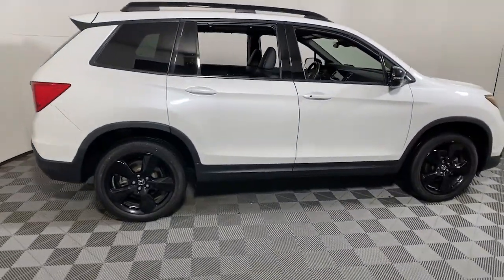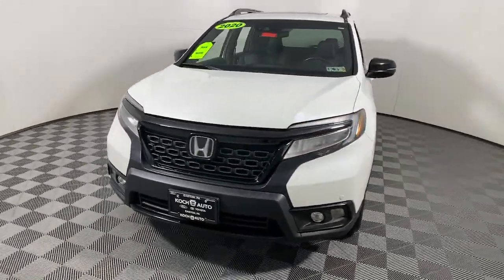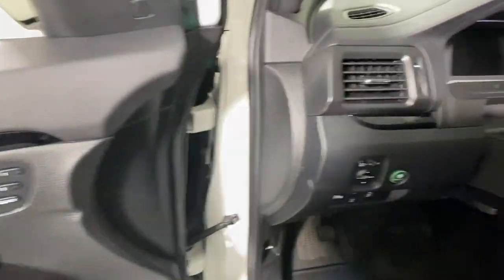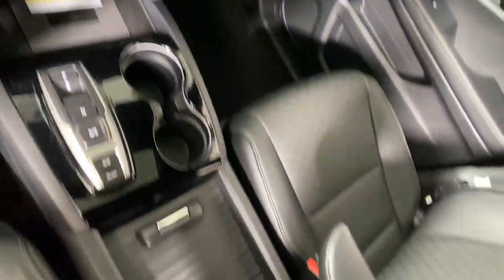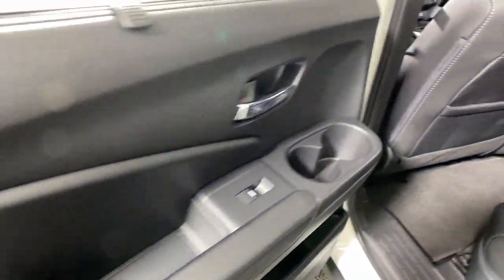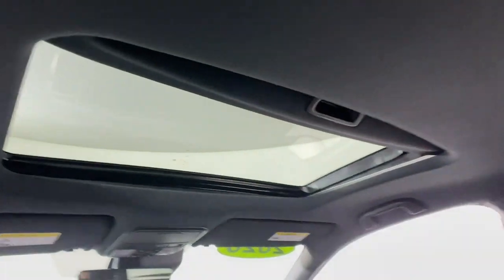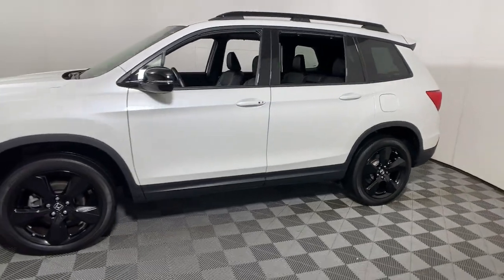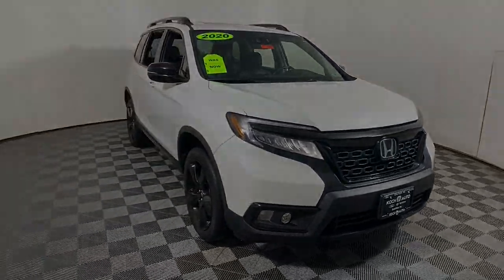2020 Honda Passport Easton, Allentown, Bethlehem, Phillipsburg and Stroudsburg PA TP11964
Platinum White Pearl Used 2020 Honda Passport Elite available in Easton, Pennsylvania at Koch Toyota. Servicing the Allentown, Bethlehem, Phillipsburg and Stroudsburg PA area.

Koch Toyota
3816 Hecktown Rd

New Price! CLEAN CARFAX... NO ACCIDENTS, ONE OWNER, INCLUDES PREPAID MAINTENANCE, AND KOCH 33'S EXCLUSIVE UNLIMITED TIME/100000 MILE POWERTRAIN WARRANTY, AWD, ABS brakes, Apple CarPlay/Android Auto, Exterior Parking Camera Rear, Front fog lights, Heated & Ventilated Front Bucket Seats, Heated rear seats, Low tire pressure warning, Memory seat, Power driver seat, Power Liftgate, Power moonroof, Speed control, Steering wheel mounted audio controls. Platinum White Pearl 2020 Honda Passport Elite AWD 9-Speed Automatic 3.5L V6 24V SOHC i-VTECbrbrRecent Arrival!brbrAwards:br  * ALG Residual Value Awards, Residual Value Awards
Navigation system: Honda Satellite-Linked Navigation System,10 Speakers,AM/FM radio: SiriusXM,Radio data system,Radio: 540-Watt Premium Audio System w/10 Speakers,Air Conditioning,Automatic temperature control,Front dual zone A/C,Rear air conditioning,Rear window defroster,Memory seat,Power driver seat,Power steering,Power windows,Remote keyless entry,Steering wheel mounted audio controls,A/V remote: CabinControl,Four wheel independent suspension,Speed-sensing steering,Traction control,4-Wheel Disc Brakes,ABS brakes,Dual front impact airbags,Dual front side impact airbags,Emergency communication system: HondaLink Assist,Front anti-roll bar,Low tire pressure warning,Occupant sensing airbag,Overhead airbag,Rear anti-roll bar,Power moonroof,Power Liftgate,Brake assist,Electronic Stability Control,Forward collision: Collision Mitigation Braking System (CMBS) + FCW mitigation,Lane departure: Lane Keeping Assist System (LKAS) active,Exterior Parking Camera Rear,Auto High-beam Headlights,Delay-off headlights,Front fog lights,Fully automatic headlights,Panic alarm,Security system,Speed control,Auto-dimming door mirrors,Bumpers: body-color,Heated door mirrors,Power door mirrors,Roof rack: rails only,Spoiler,Turn signal indicator mirrors,Apple CarPlay/Android Auto,Auto-dimming Rear-View mirror,Compass,Driver door bin,Driver vanity mirror,Front reading lights,Garage door transmitter: HomeLink,Heated steering wheel,Illuminated entry,Outside temperature display,Overhead console,Passenger seat mounted armrest,Passenger vanity mirror,Rear reading lights,Rear seat center armrest,Sun blinds,Tachometer,Telescoping steering wheel,Tilt steering wheel,Trip computer,Driver's Seat Mounted Armrest,Front Bucket Seats,Front Center Armrest,Heated & Ventilated Front Bucket Seats,Heated front seats,Heated rear seats,Perforated Leather-Trimmed Seats,Power passenger seat,Split folding rear seat,Ventilated front seats,Passenger door bin,Alloy wheels,Wheels: 20 Solid-Spoke Gloss Black Alloy,Rain sensing wipers,Rear window wiper,Variably intermittent wipers,4.334 Axle Ratio,CLEAN CARFAX... NO ACCIDENTS,ONE OWNER,INCLUDES PREPAID MAINTENANCE